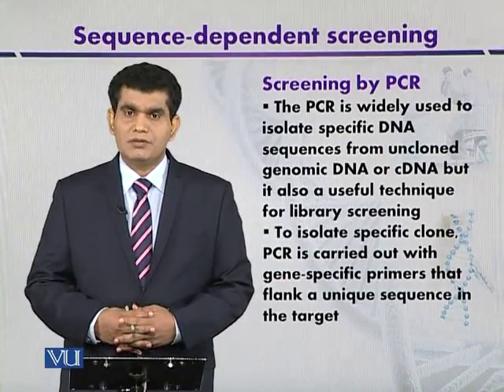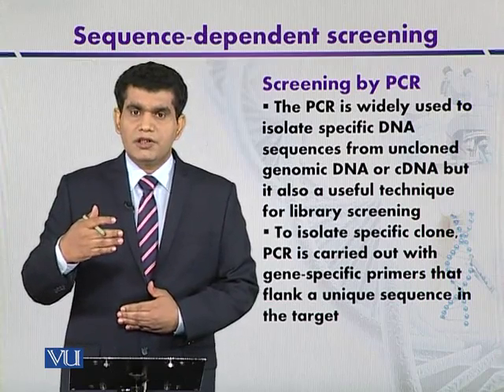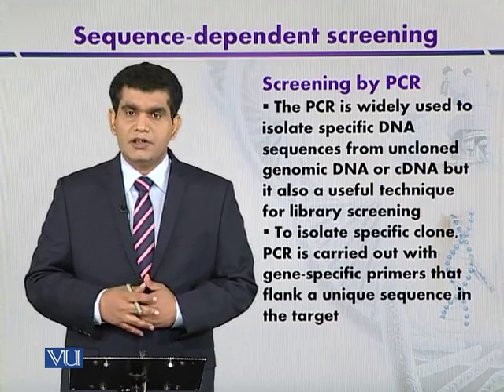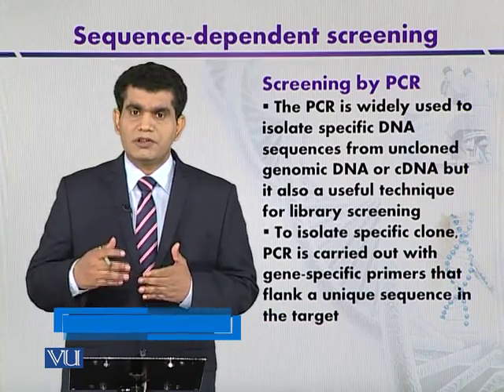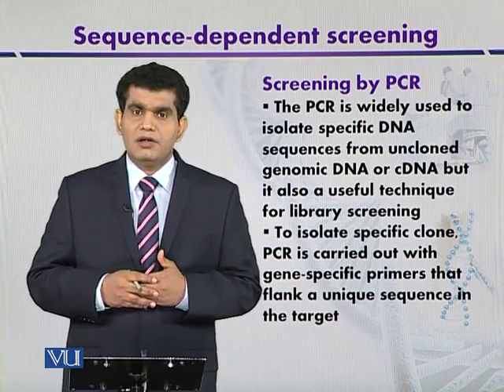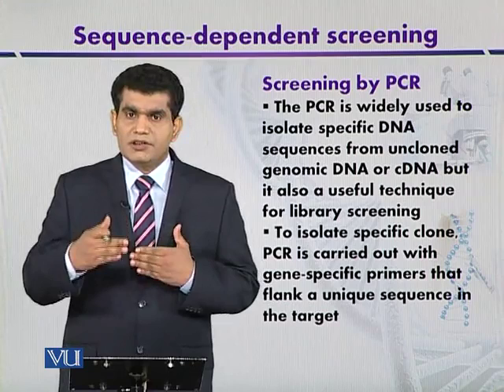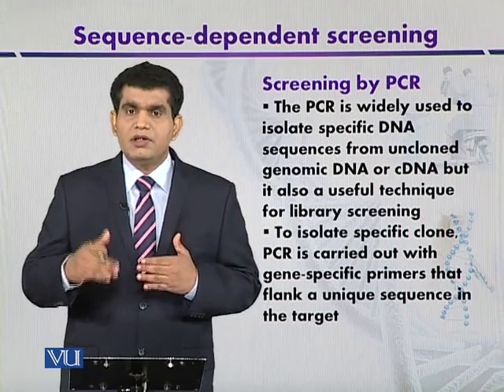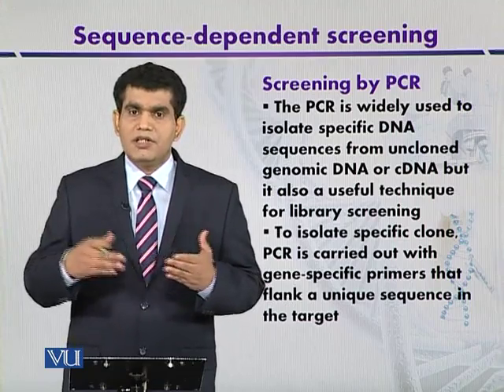BT301_Topic130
Topic: 130